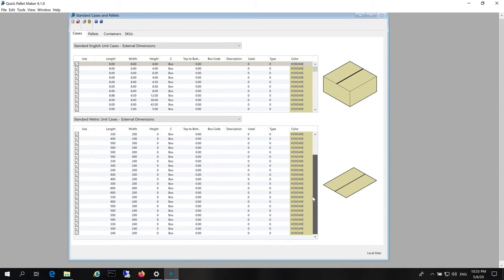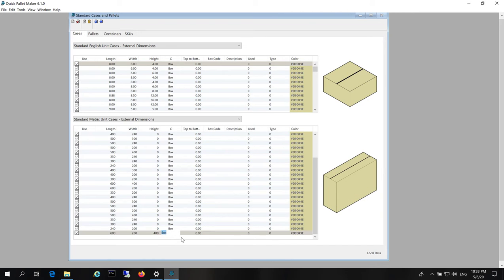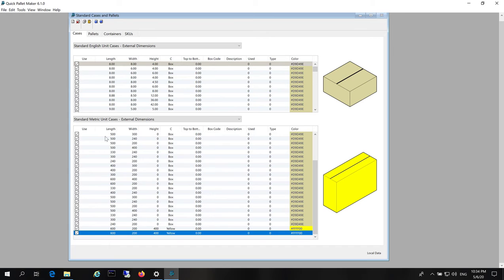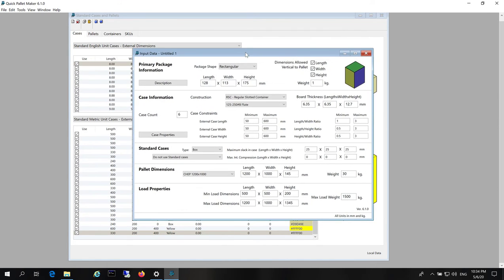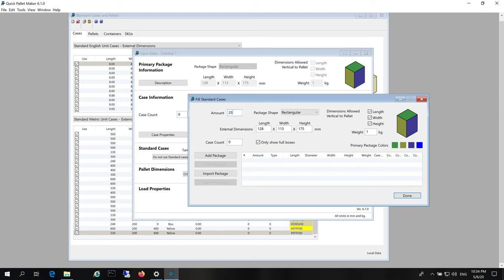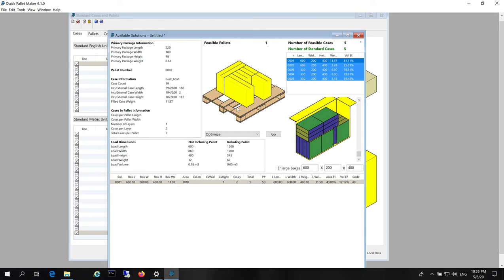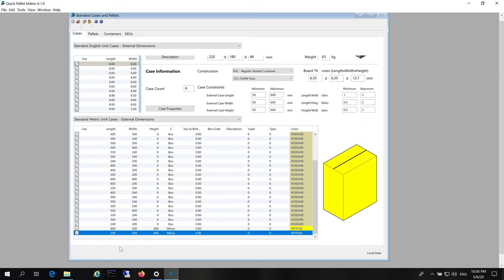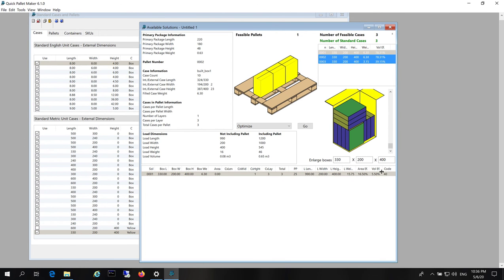Quick Pallet Maker Example 36: Selecting Standard Boxes for Shipments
A QPM user needs to select which boxes to use for packing fish products and sending them using floor-loaded air freight. There are no restrictions in the air transport space. The only data the we have are the dimensions of the packages 220x180x48 mm and the amounts to ship per order: 25, 30, 45, 60, etc. Our objective is to calculate the package in box fit that will reduce as possible the space inside the boxes.